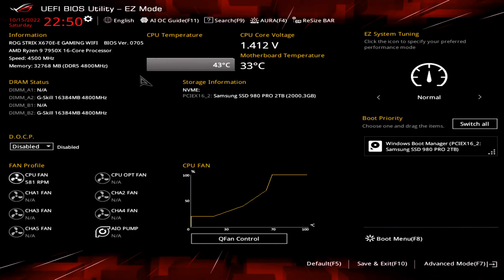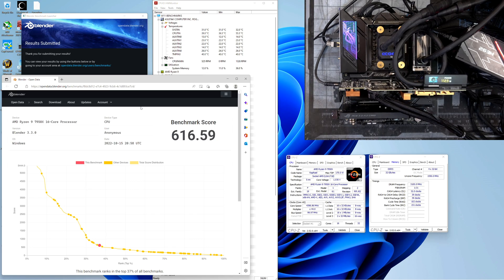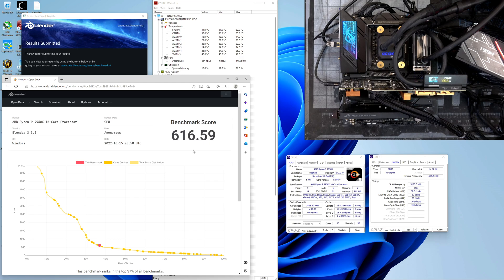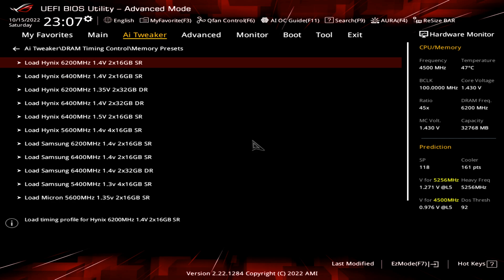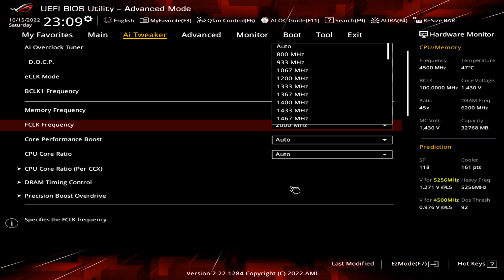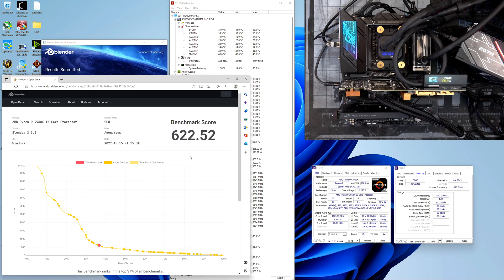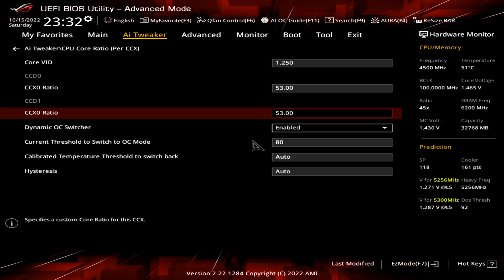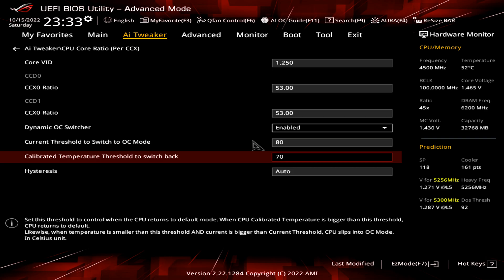Asus ROG Strix X670E-E Quick Memory and CPU Tuning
Memory and CPU tuning is free! And if you know how to do it, is even quick and easy! Don't be lazy and try this magic trick :D

Timestamp
0:00 Intro
1:11 How to set XMP
2:50 Blender @ XMP
4:00 6200 ROG Profile
7:12 Blender @ 6200 C32 Manual
7:50 CPU OC with PBO and Dynamic Switcher
13:45 Outro

ASUS ROG Strix X670E-E
AMD Ryzen 9 7950X
ASUS ROG Thor 1200W
Samsung 980 Pro
EVGA 3090KP